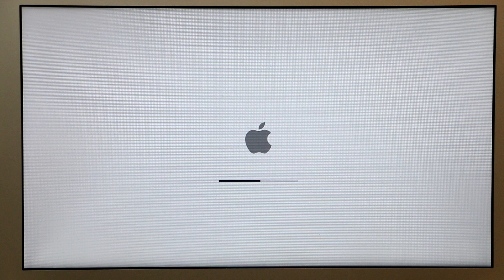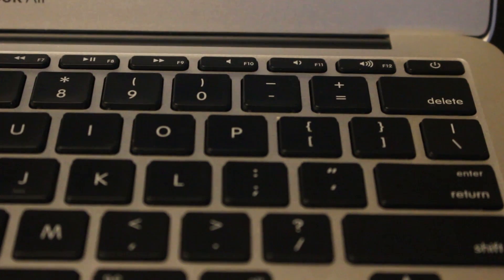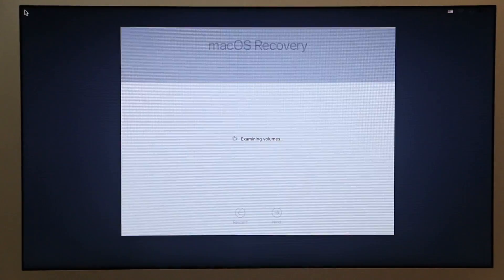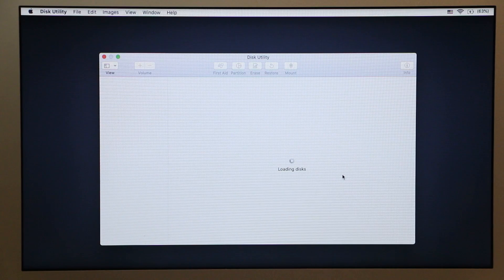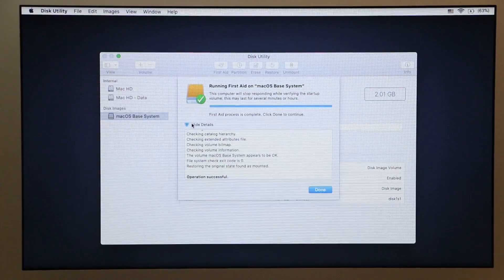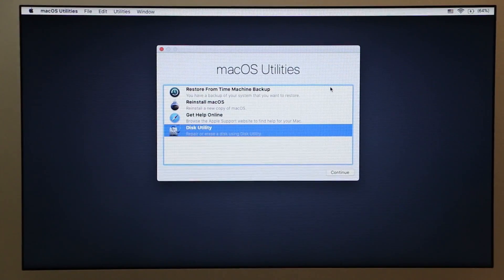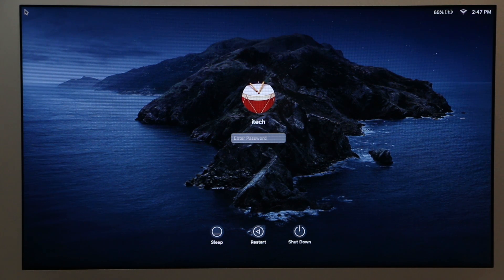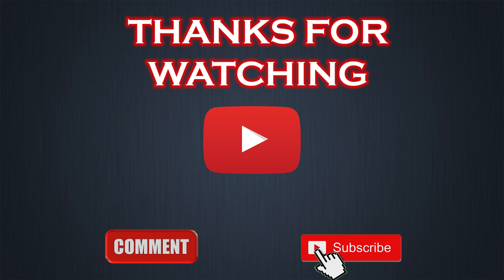Mac Won't Boot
Check this ultimate fix guide to make your Mac boot successfully

Step by step on how to fix mac computer that will not boot, stuck on start up.

PERSONAL GEAR
4k Asus Monitor
Video Camera Tripod